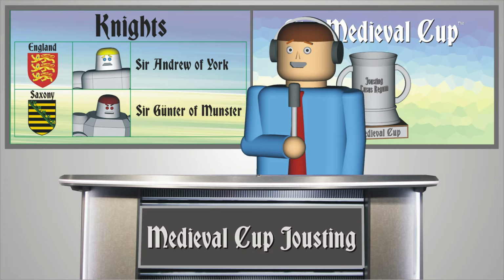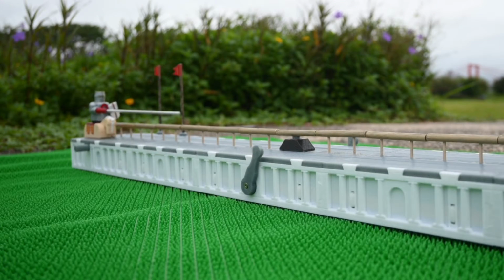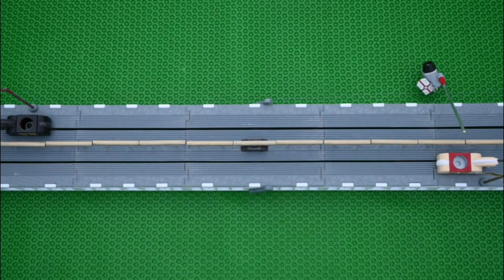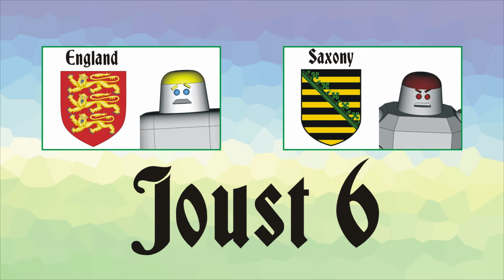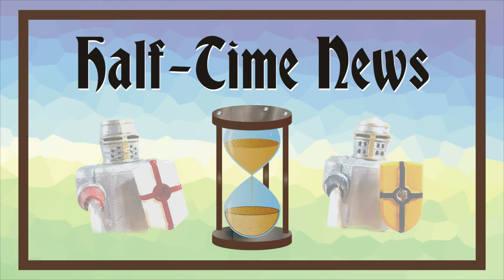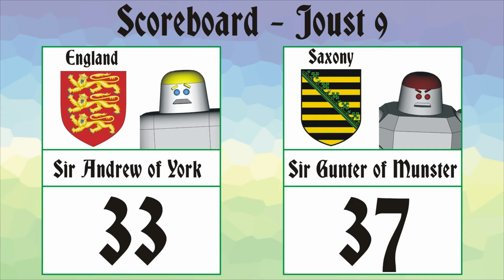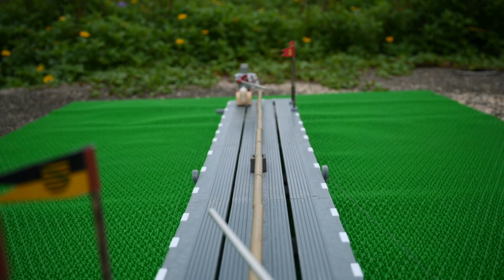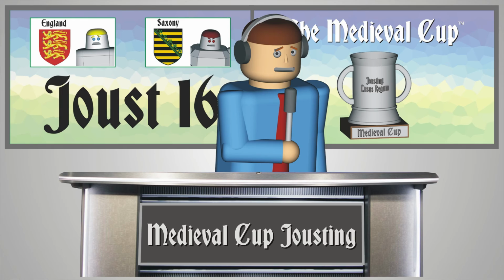Medieval Cup Jousting - England vs Saxony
Welcome to Medieval Cup Jousting, broadcast LIVE from the middle ages! In this first tournament of our premiere season, England's Sir Andrew of York battles Saxony's Sir Gunter of Munster for possession of The Cup. Find out who wins this exciting and brutal contest. Also enjoy news and factoids from this day in medieval history!